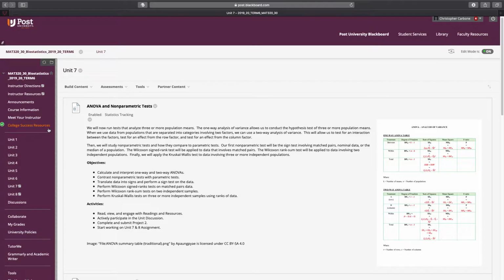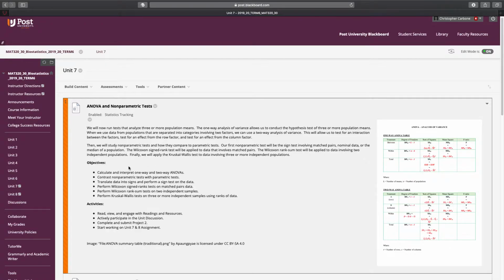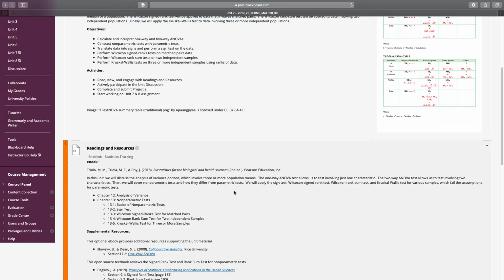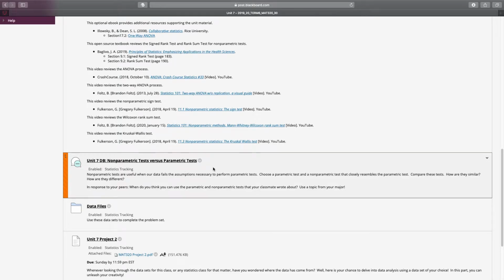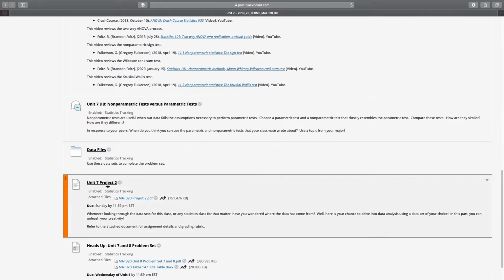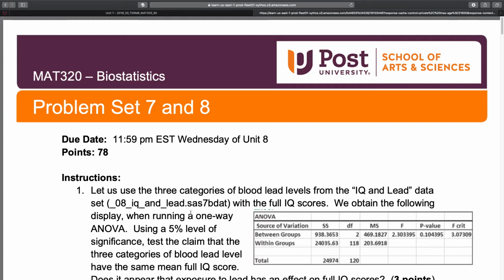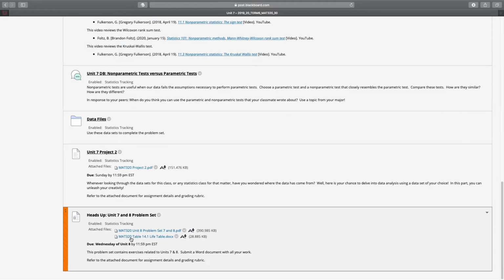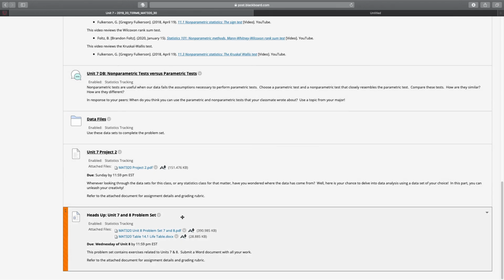MAT320 Unit 7 Introduction Video